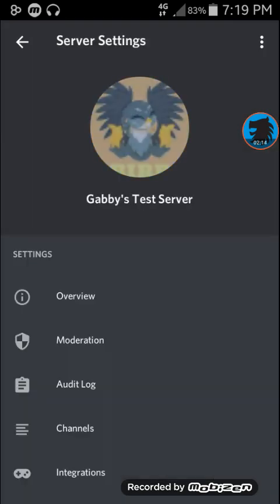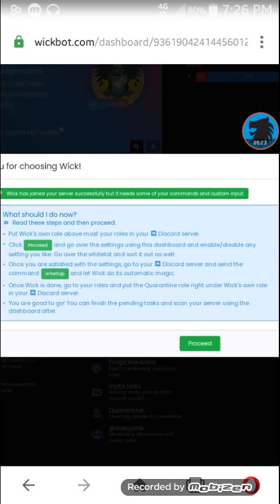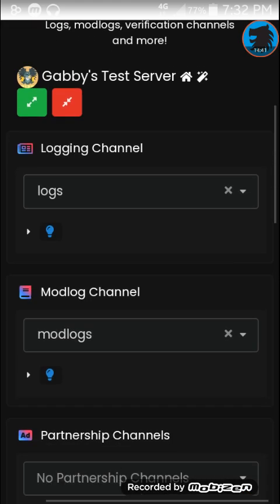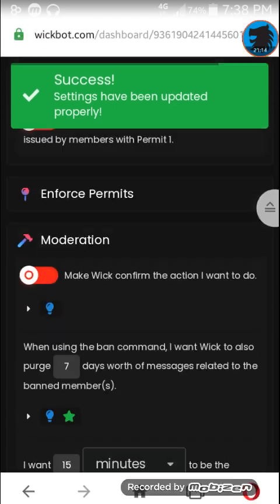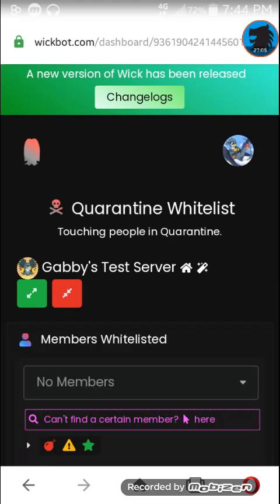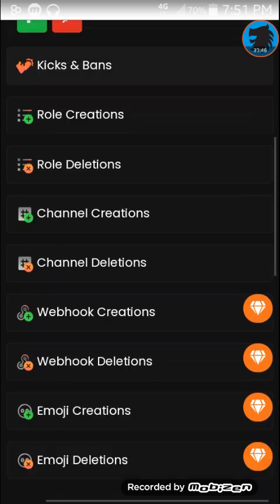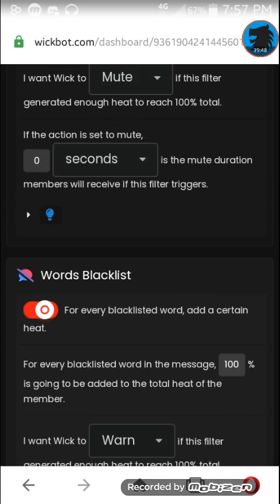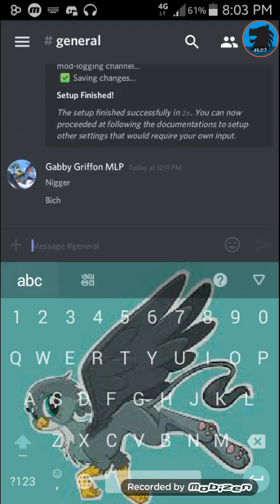Wick Bot Full Tutorial & Setup guide!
Hello viewers, in this video i will showtou how to set up Wick Bot on your servers. It is quite easy but slightly tricky in some parts.